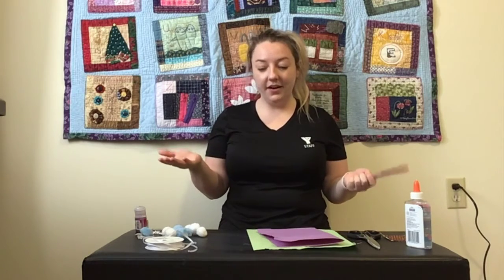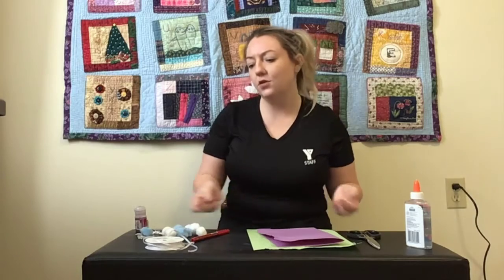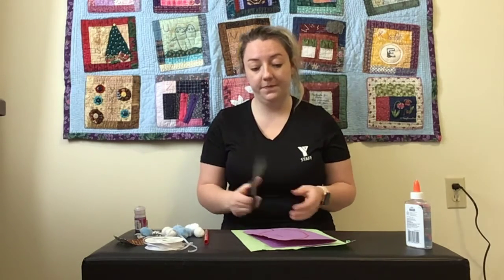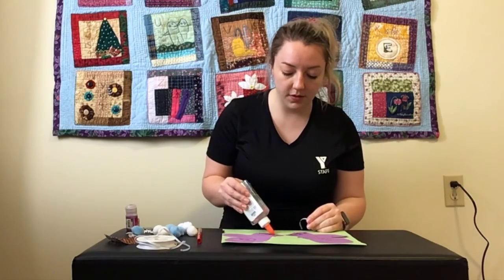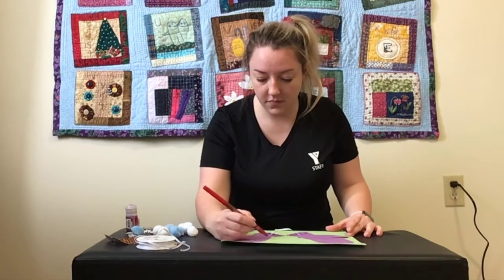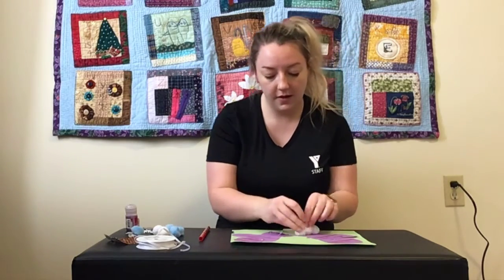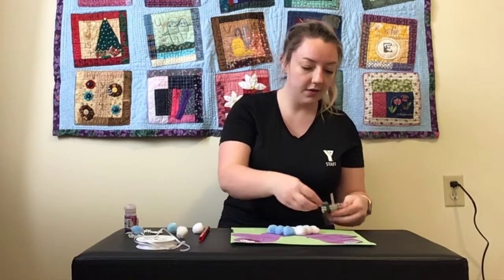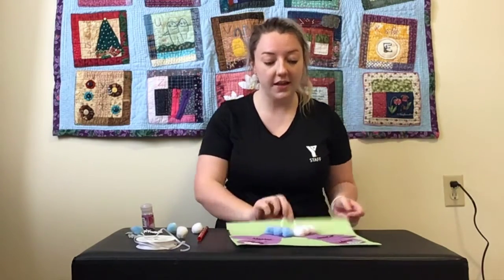Craft Time with the Y - Paper Mittens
Join Emily as she helps us make a paper mittens picture!